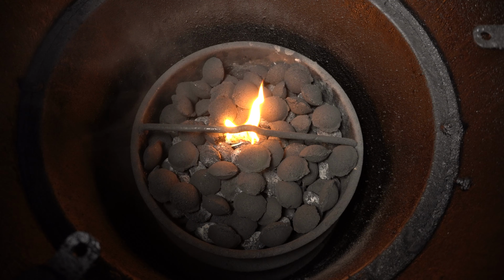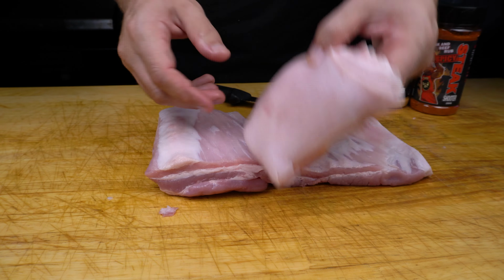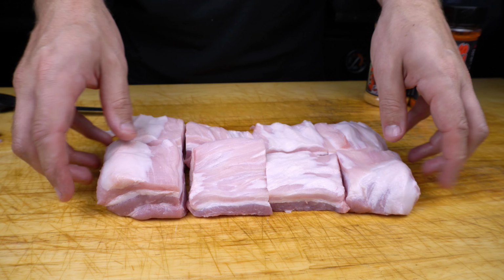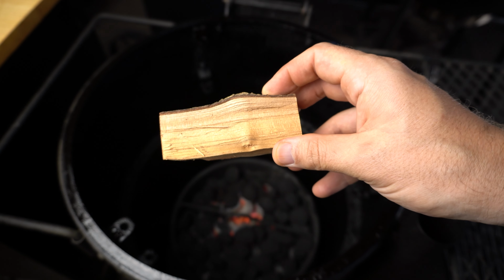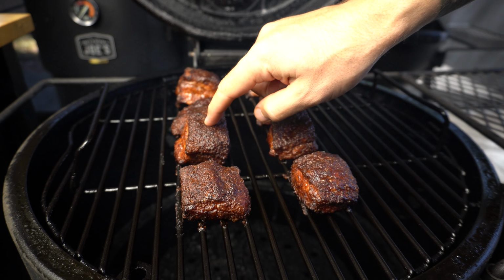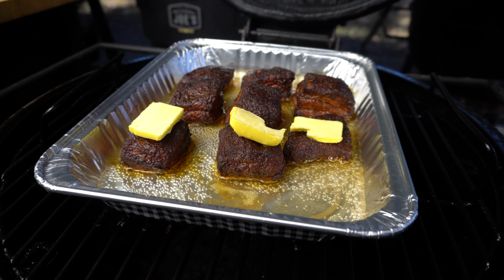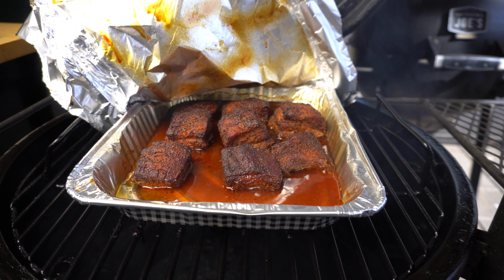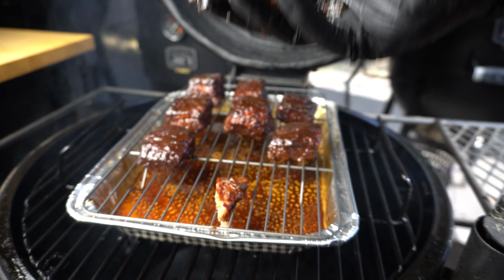Guide to Perfect Pork Belly Burnt Ends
Learn the secrets to making perfect smoked pork belly burnt ends, also known as meat candy! This BBQ finger food recipe will have your guests begging for more.

In this video i'm going to show you how to make pork belly burnt ends!
I'll be covering off the below:
- Smoker set up
- Cooking times and temperatures
- Pork belly preparation

Pork belly burnt ends are quite a quick cook for BBQ, here's a quick breakdown of the cook in this video below:

- Trimmed skin off the pork belly and cut into large cubes
- Gave the pork belly a light coat in mustard to help the rubs stick to the meat (you could use olive oil if you really don't like mustard)
- Seasoned in my Honey Soy Slammer and Steak Shooter
- The pork belly went into the smoker at around 275F/135c, generally any fruit woods will go well with pork
- This pork belly took around 2 hours before the rub had set and I was happy with the colour
- After 2 hours the pork belly went into a tray with some butter, honey, brown sugar and some apple cider. You could use any fruity liquids, or if you want to keep the flavours more savoury you could use some chicken stock
- The tray was wrapped and went back into the smoker until the pork belly was probing tender which took around an hour more, the pork belly was reading around 208F/97c internally once I was happy with probe tenderness
- I finished the pork belly with my Hook Shot BBQ sauce, but if you've got another favourite glaze or sauce then feel free to use that!

Now go back some pork belly burnt ends.

If you have any questions, don't hesitate to ask them in the comments below!

Don't forget, you get special discounts as a YouTube member!